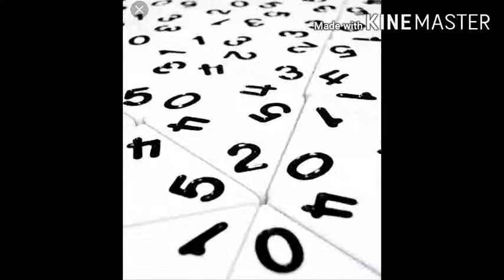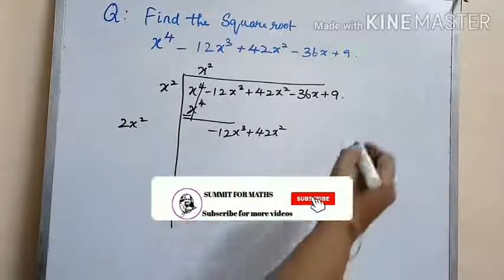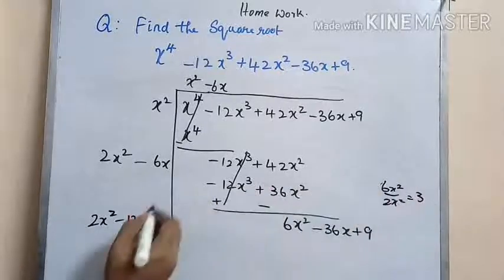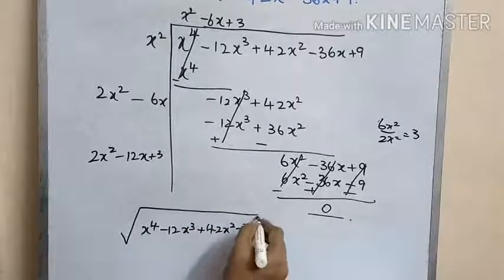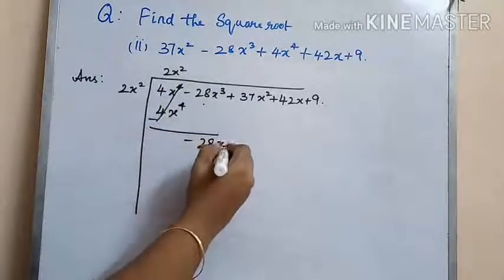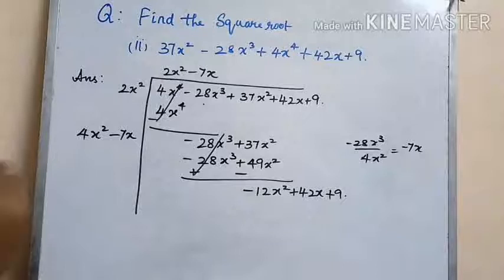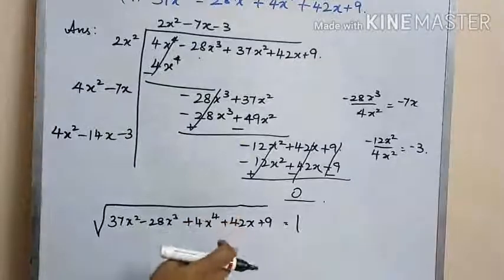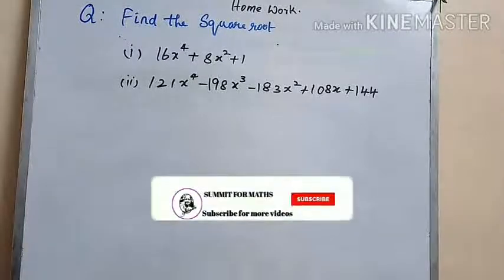ALGEBRA ||DIVISION METHOD || SQUARE ROOT OF POLYNOMIALS || 10TH MATHS || EX 3.8 SUM NO 1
FINDING THE SQUARE ROOT OF A POLYNOMIAL BY DIVISION METHOD
EX 3.8 SUM NO 1 (I),(II),(III)& (IV)
Finding LCM of the given polynomials ] [finding GCD of the given polynomials] Reduse the following Rational Expression]
{FINDING SQUARE ROOT BY FACTORIZATION}

PLAYLIST 10TH  MATHS